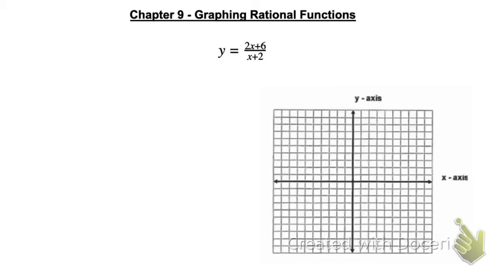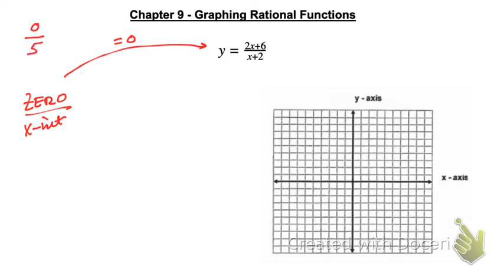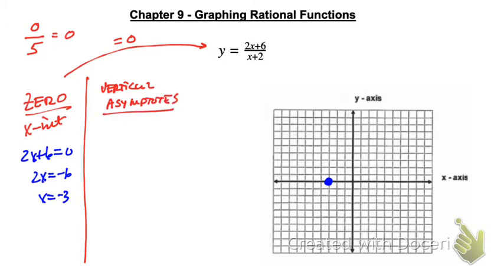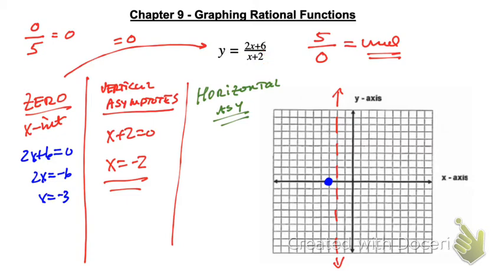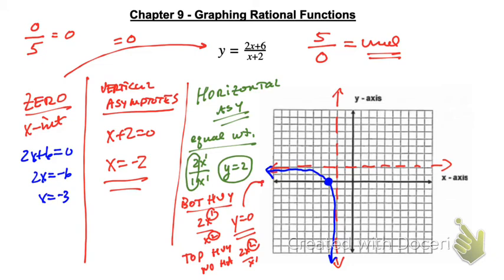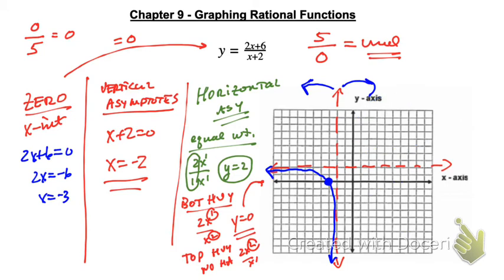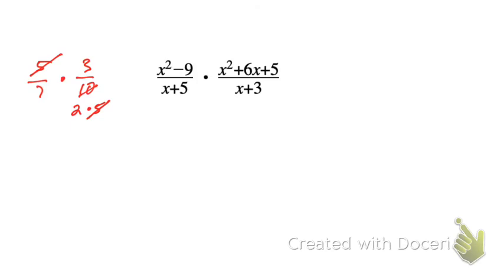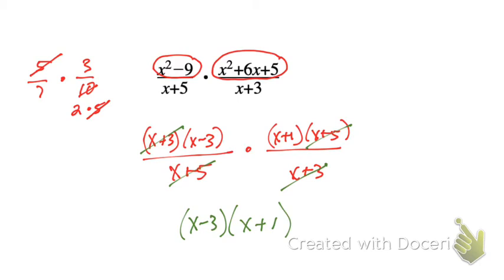5/13 Adv Alg 2 Video